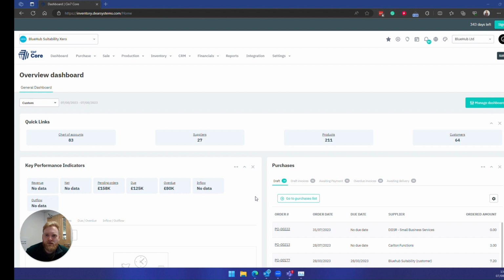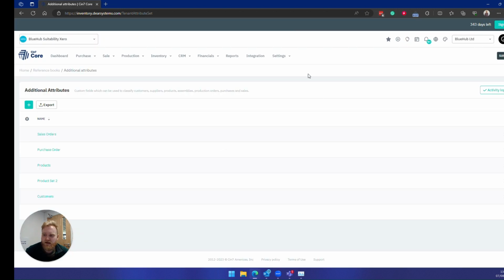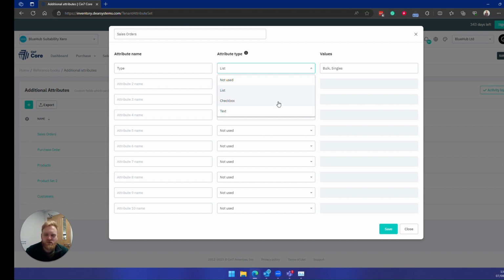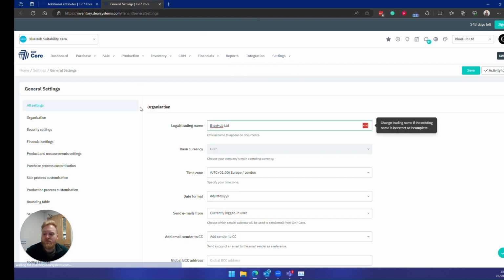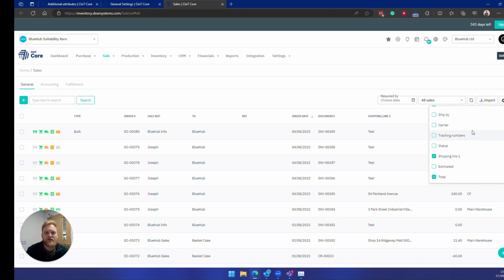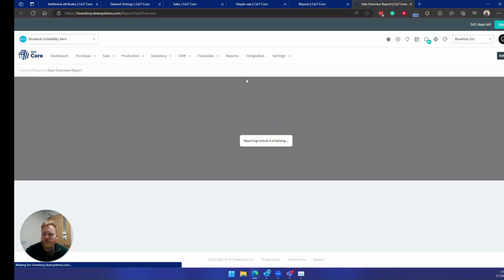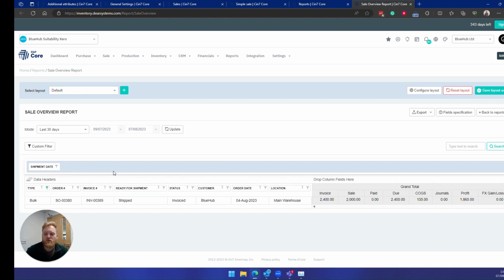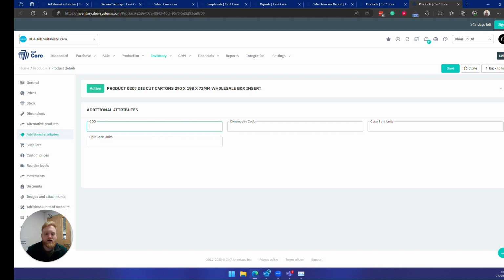Exploring Additional Attributes in Cin7 Core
Cin7 Core offers additional attributes that allow for grouping of custom fields.
These attributes can be applied to various elements in the system, such as products, sales orders, and purchases.
Additional attributes can be set up with different options like lists, checkboxes, and plain text tracking.
They can be accessed and used in reports, templates, and filters for tracking and reporting purposes.
The attributes can be customized and applied to specific sets of products or individual orders as needed.

Highlights
📊 CIn7 Core allows for multiple additional attributes that act as custom fields.
🛍️ Attributes can be applied to products, sales orders, and purchases for tracking and reporting purposes.
🔄 Different options like lists, checkboxes, and plain text tracking are available for attribute types.
🗂️ Additional attributes can be accessed and used in reports, templates, and filters.
⚙️ The attributes can be customized and applied to specific product sets or individual orders.

If you have questions or specific topics you'd like us to cover, drop a comment, and we'll be glad to assist.